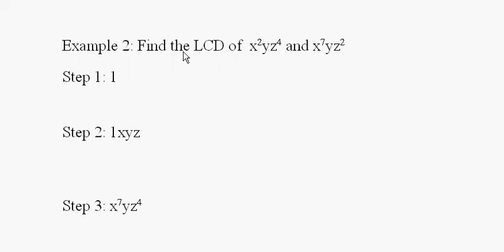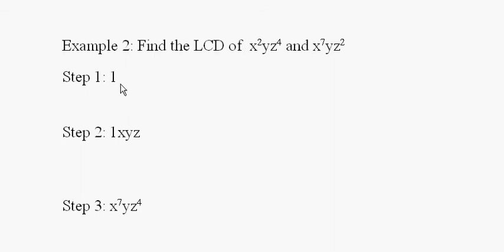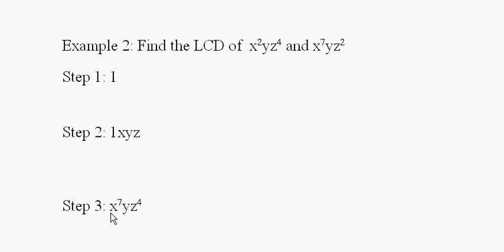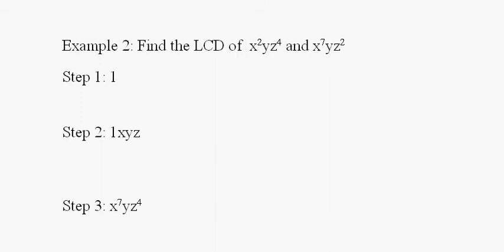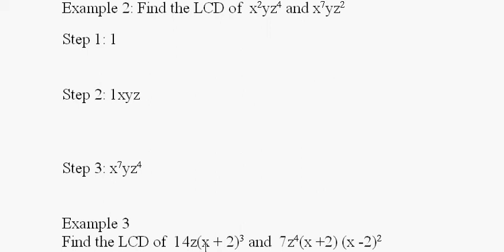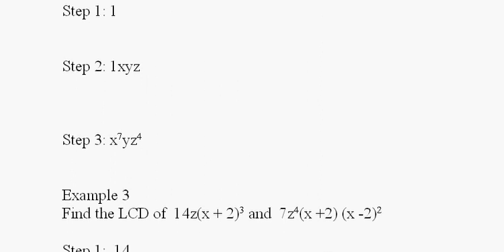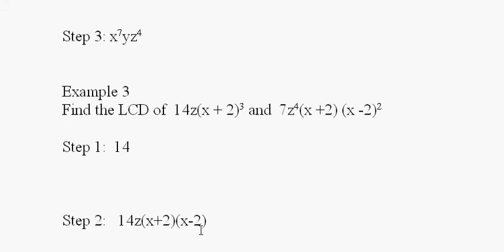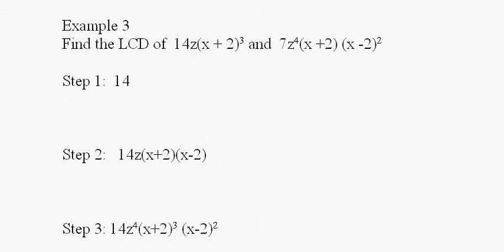Adding Algebraic Fractions Part 2 of 5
Fractions 2
Produced by
Kent Murdick